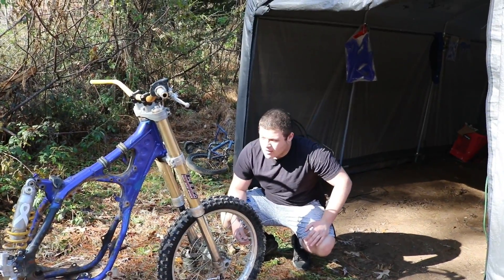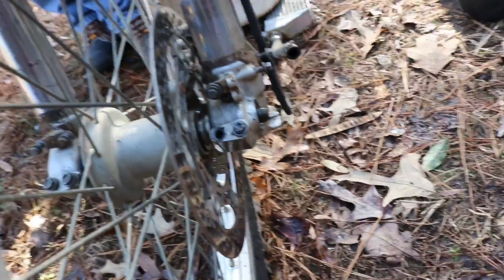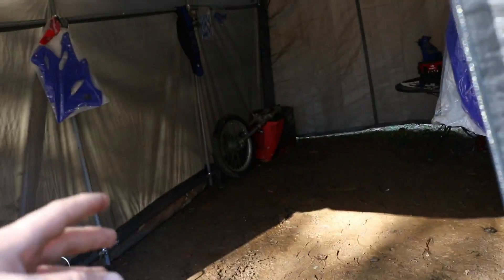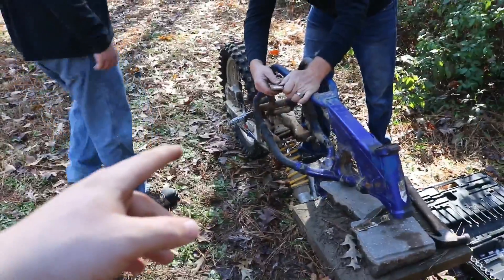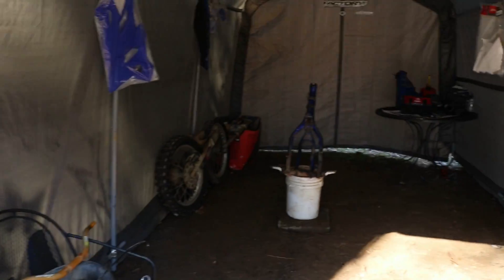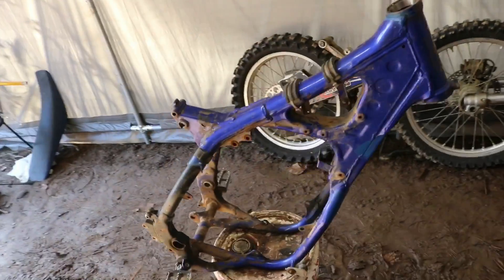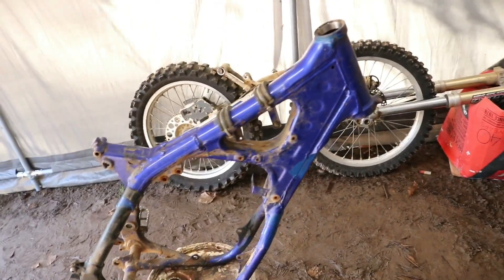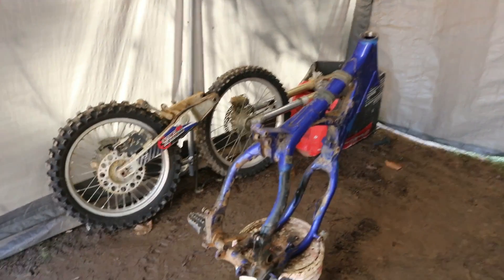The YZ250 is Half Way There - Tearing It DOWN To The FRAME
What’s up guys in today’s video we managed to get the bike tore down to just the frame ! Getting it ready to be painted
AND OFF OF THAT I will catch you in the next one